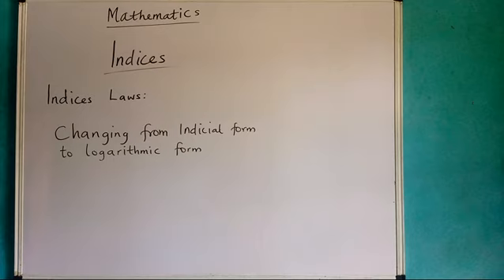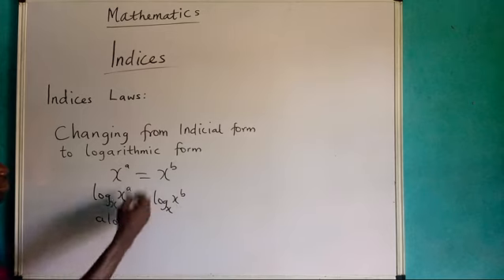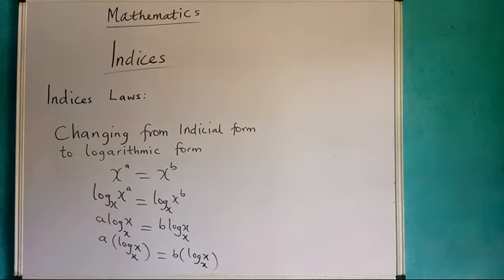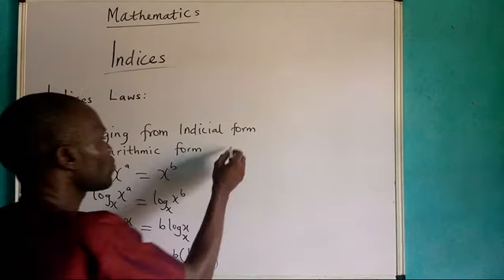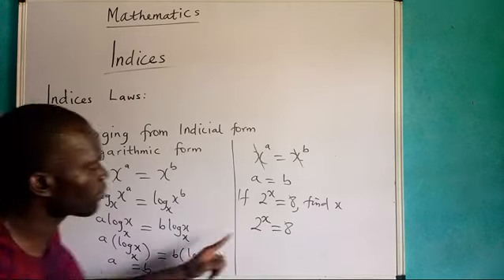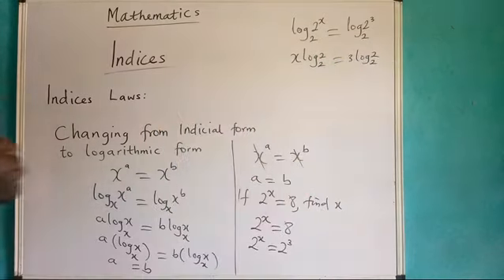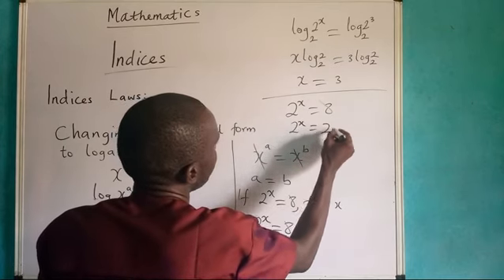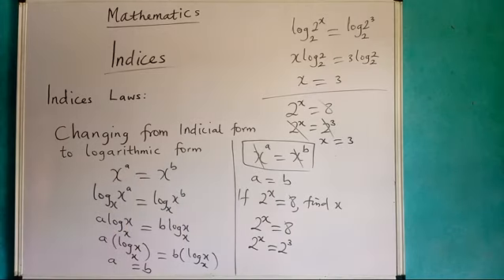LAWS OF INDICES – INDICIAL TO LOGARITHMIC FORM